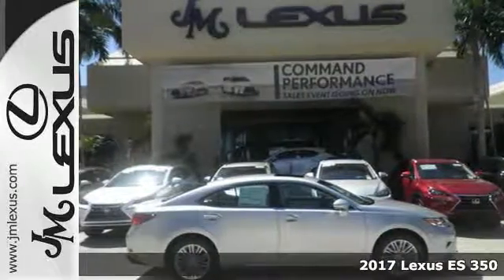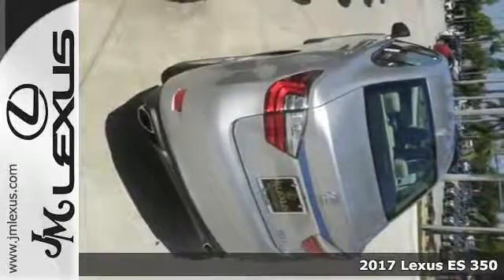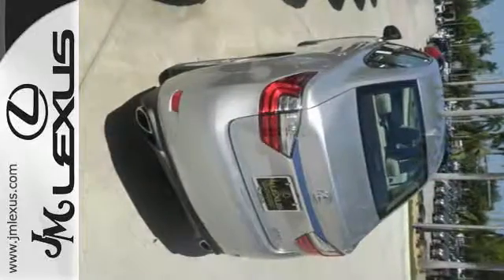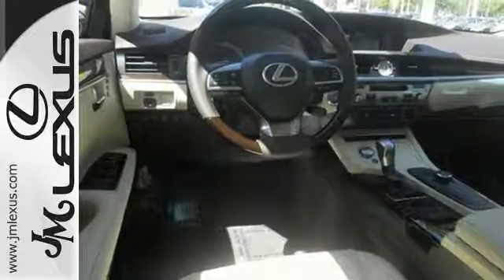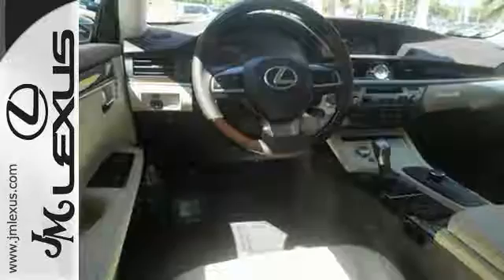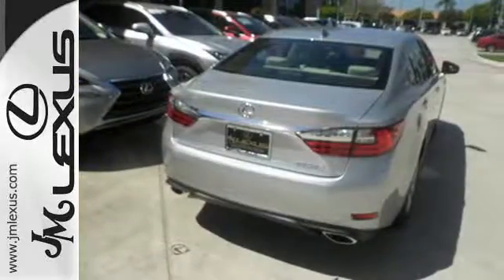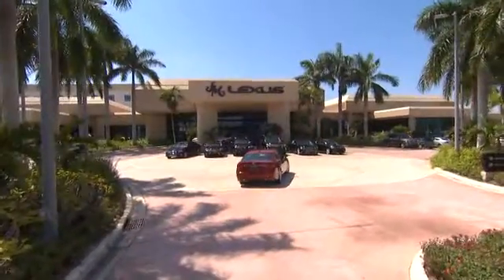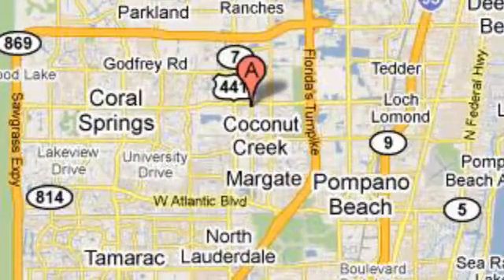New 2017 Lexus ES 350 Margate FL Fort Lauderdale, FL #704023 - SOLD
Year: 2017
Make: Lexus
Model: ES 350
Engine: 3.5L V6
Transmission: Automatic 6-Speed
Color: Silver Lin
Interior: Parchment
Stock #: 704023
VIN: 58ABK1GG4HU059959
You are currently viewing a new 2017 Lexus ES 350 with JM Lexus The #1 Volume Lexus Dealer In The World For A Quarter Century! Thank you for your interest. We look forward to working with you. Stock #: 704023 Exterior: Silver Lin Interior: Parchment Trim: JM Lexus 5350 West Sample Rd Margate FL 33073

Address:
5350 W Sample Rd